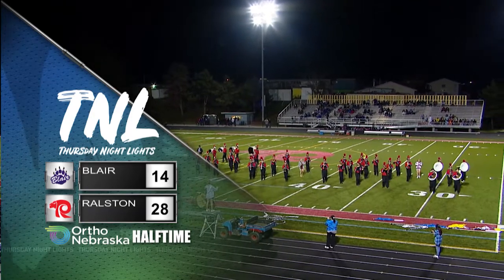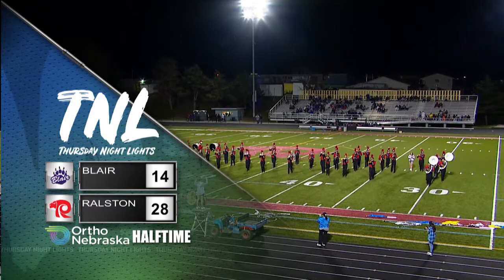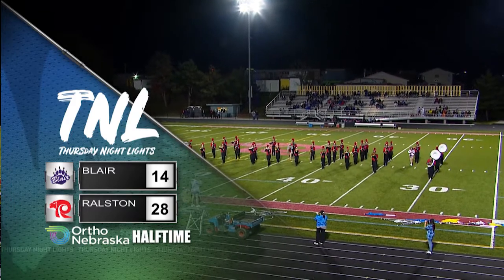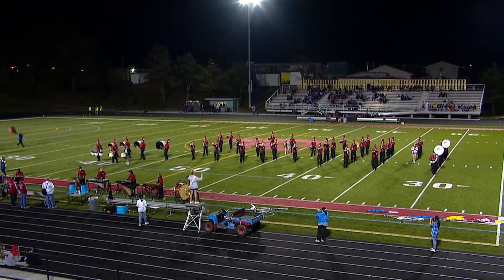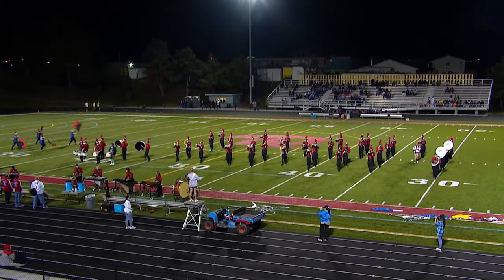Thursday Night Lights: Andy Dibelka